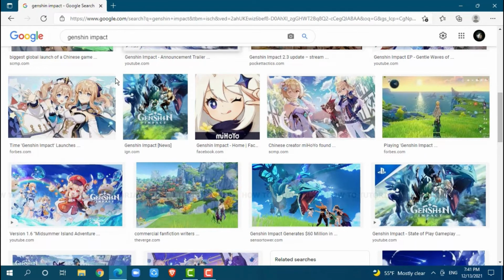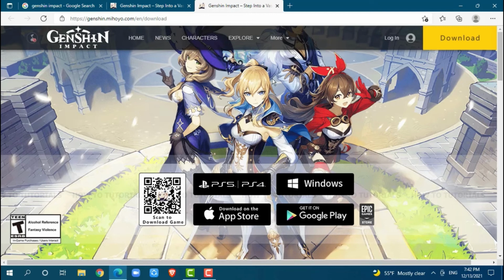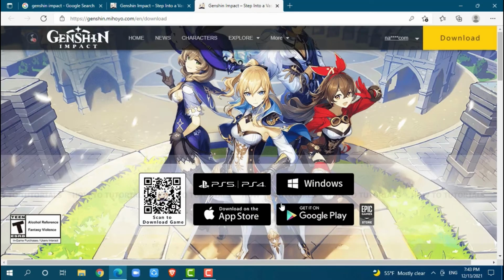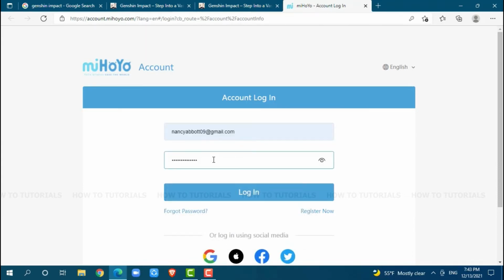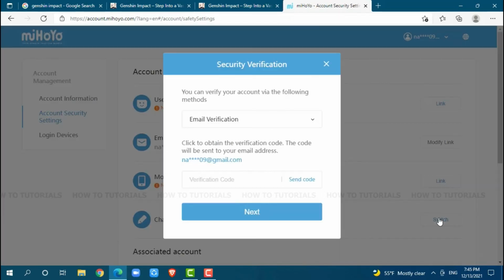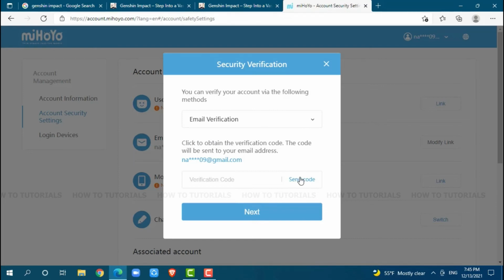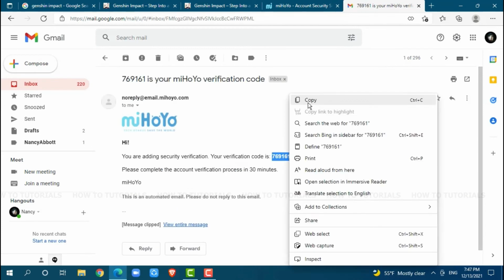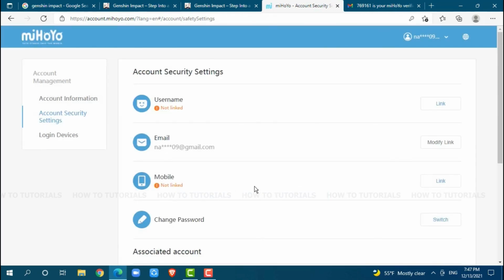How To Change Genshin Impact Password 2022 | GenshinImpact.com Password Change Help | miHoYo Account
"How To Change Genshin Impact Password 2022 | GenshinImpact.com Password Change Help | miHoYo Account" - A Video Guide by How To Tutorials.

This tutorial video guides you on how you can change Genshin Impact Account password.
1. Open any browser and search in for genshinimpact.com and press ‘Enter’.
2. Click on ‘Download’.
3. Click on ‘Log In’.
5. Click on Account’.
6. Logged in to your account.
7. Click on ‘Change Password’ inside account security settings.
Go infor changing password.